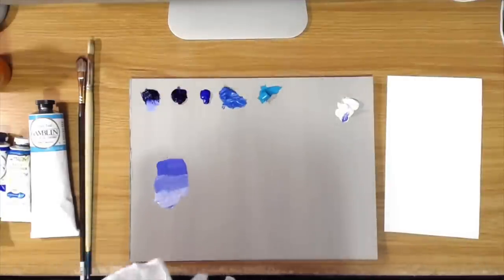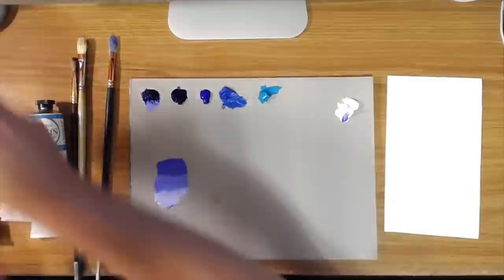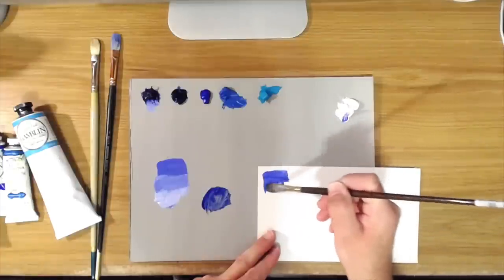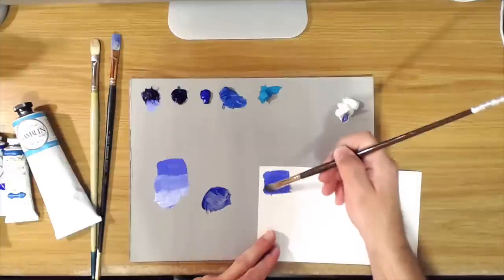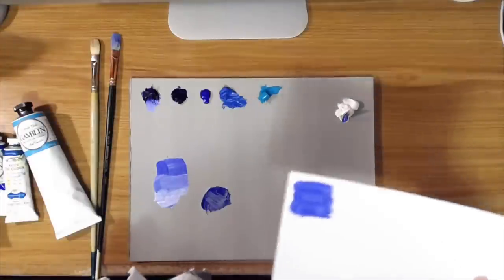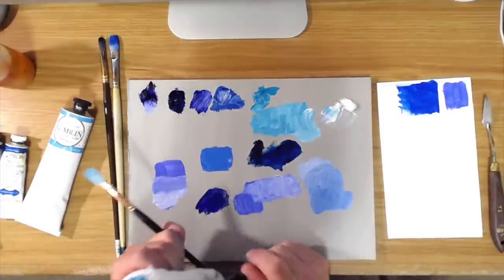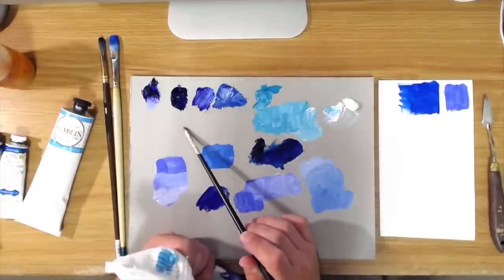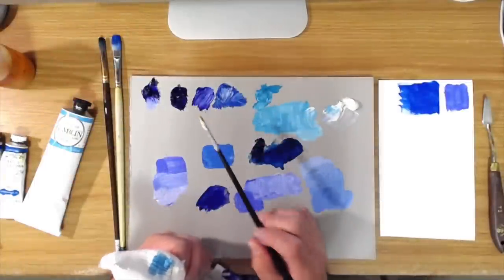Blue Oil Paint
In this video, I talk about the most common blues found in oil paint and their qualities.